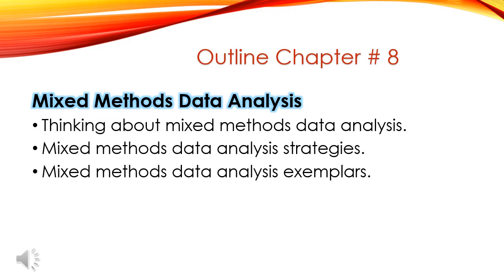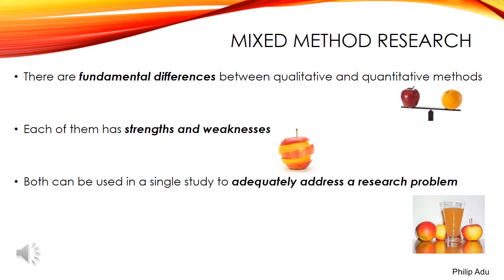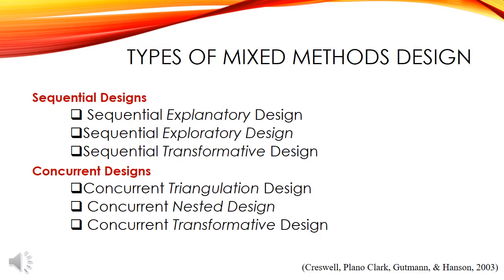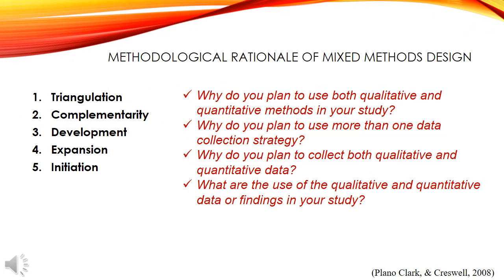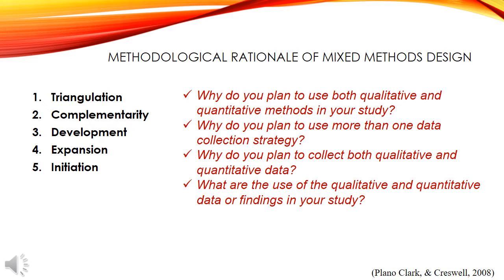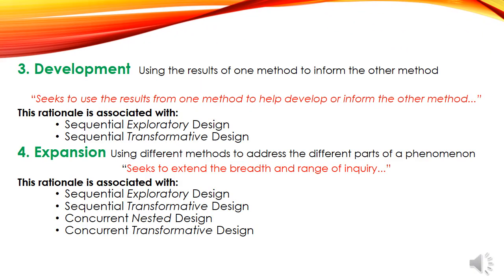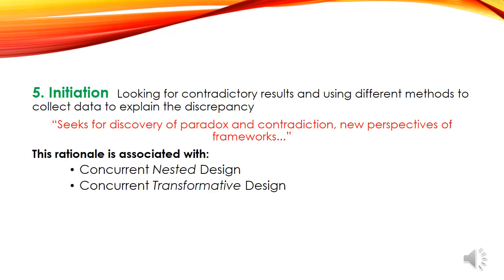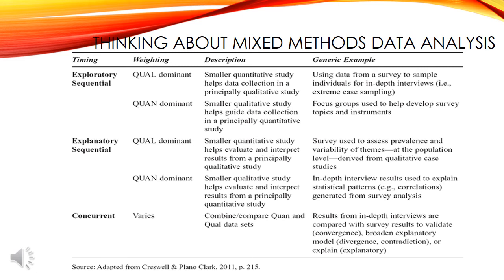Mixed Methods Data Analysis Unit # 8 PhD by Dr Ayaz pptx